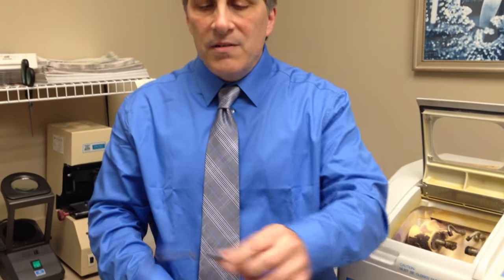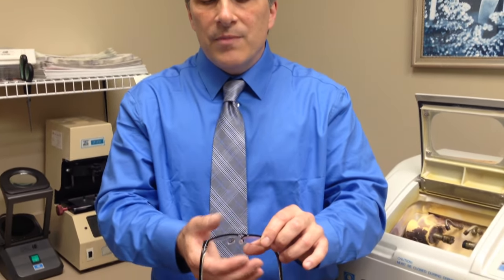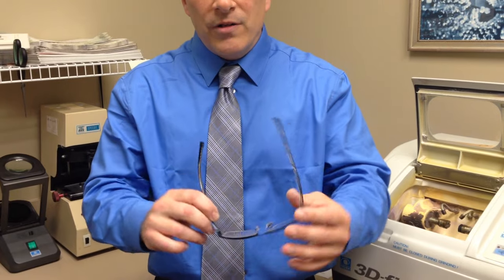The Proper Way to Put On and Take Off Your Glasses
There is a right and a wrong way to put on and take off your glasses. The right way protects your adjustments indefinitely. Optician Ben Fazio demonstrates how and how NOT to do it. Ben also discusses how to wash your glasses with just soap and water.